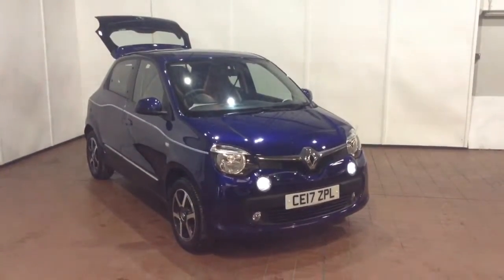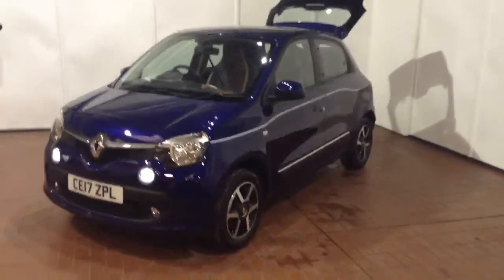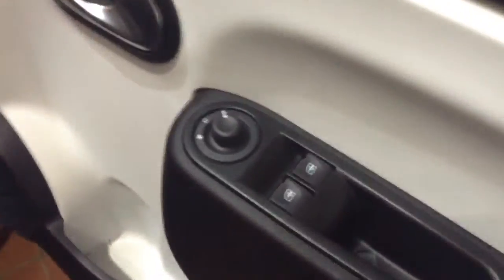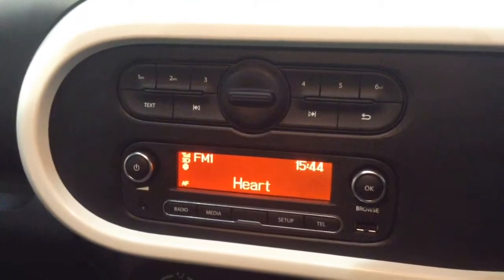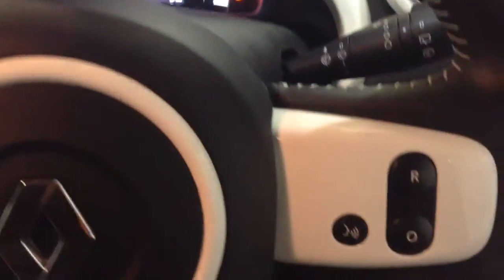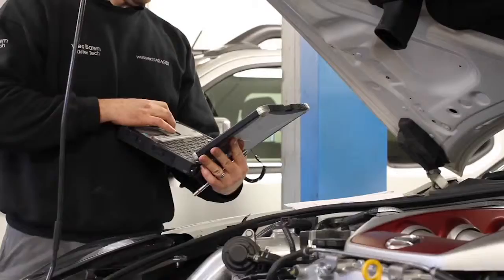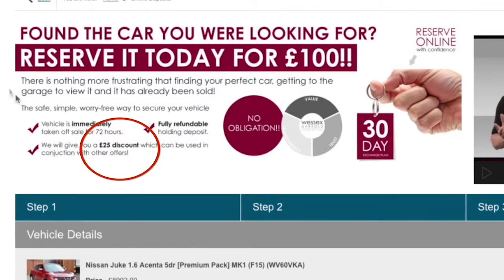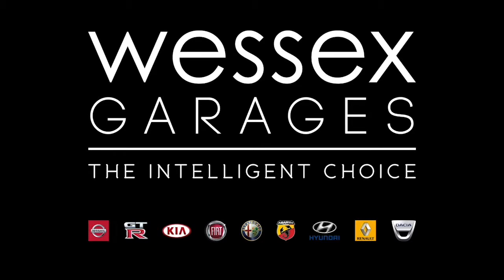Wessex Garages Newport, Used Renault Twingo 0.9 TCE Dynamique, Petrol, Manual, CE17ZPL